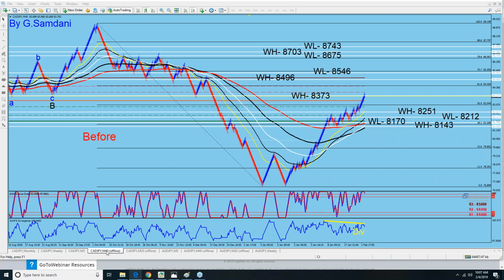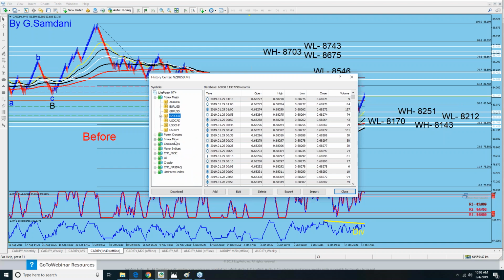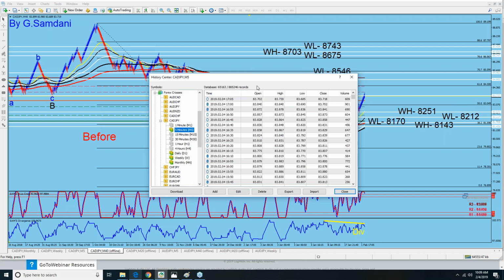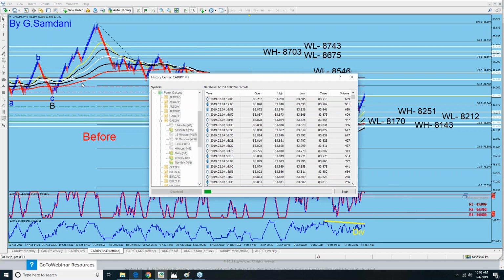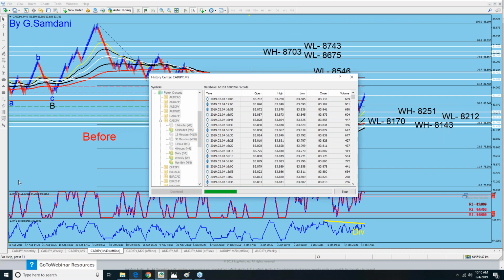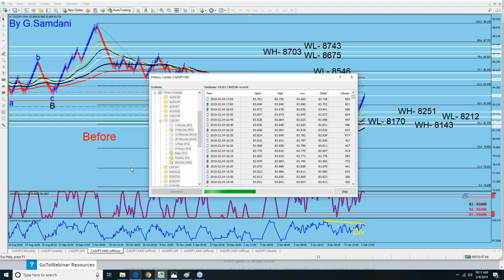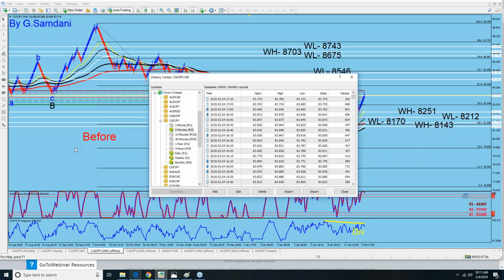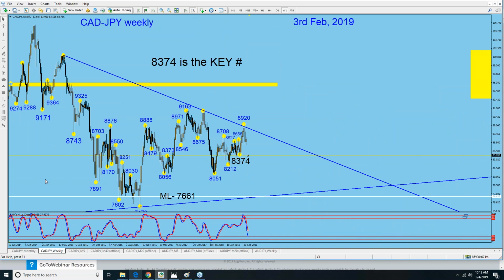How to download more data from MT4 history 10th Feb, 2019